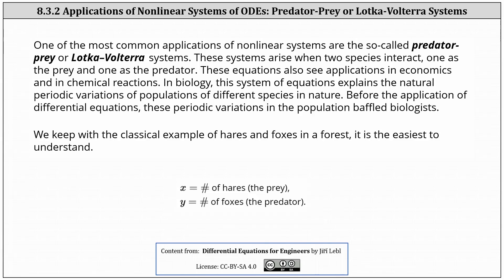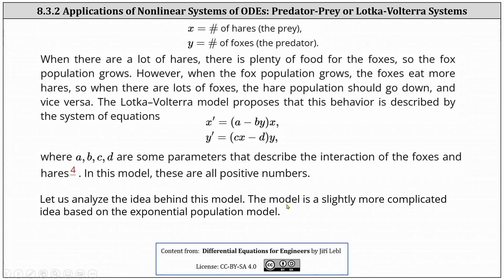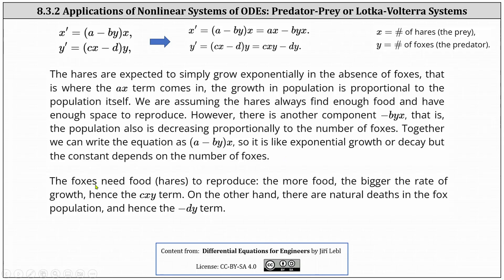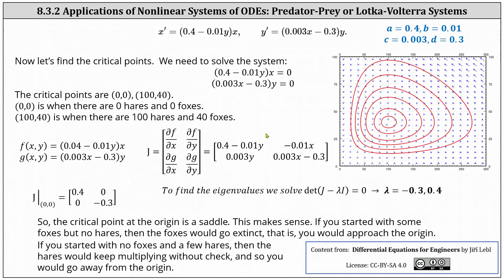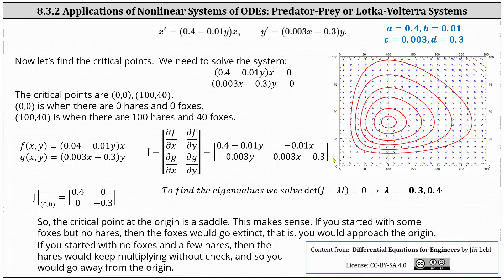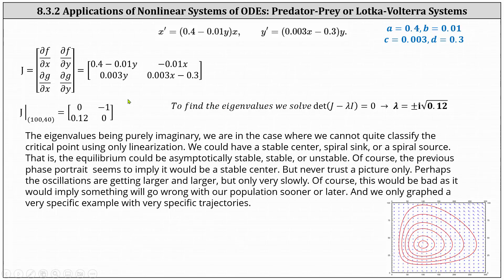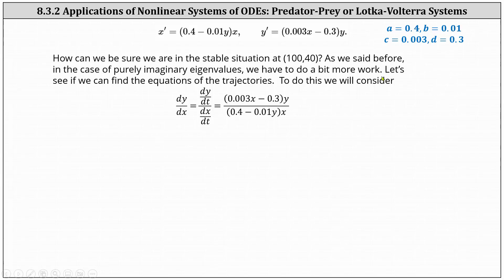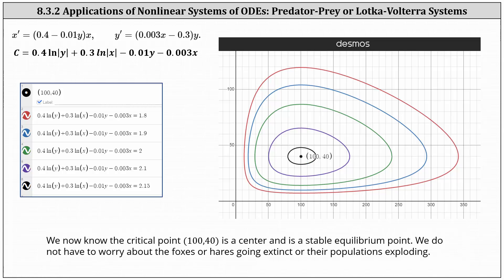(8.3.2) Application of Nonlinear Systems of ODEs: Predator-Prey Model (Lotka-Volterra System)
This video explains the predator-prey model and looks at a specific example of how to find and classify the critical points.